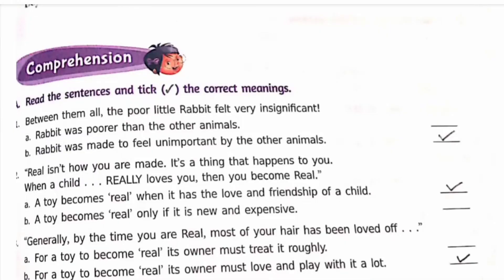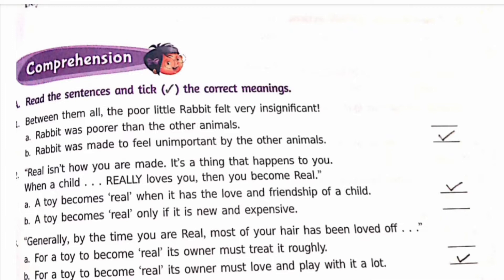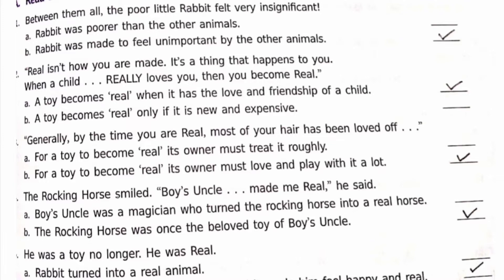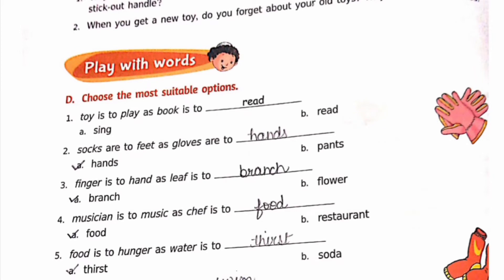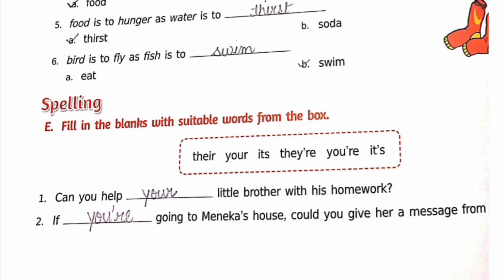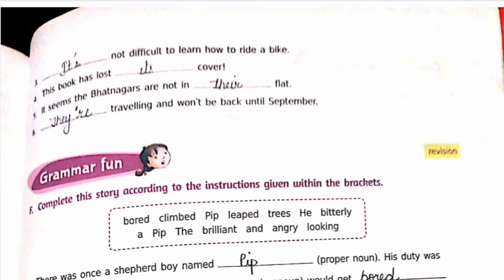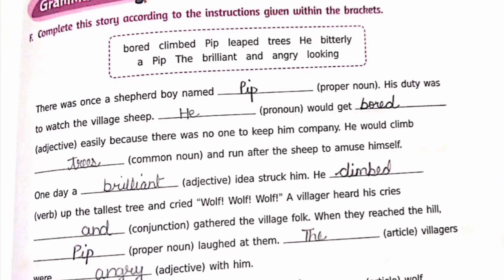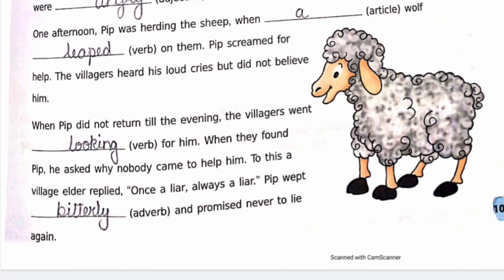L-12 How Rabbit became real Book exercises || Class 4|| New Gems English Reader